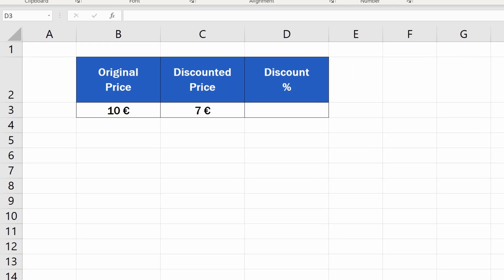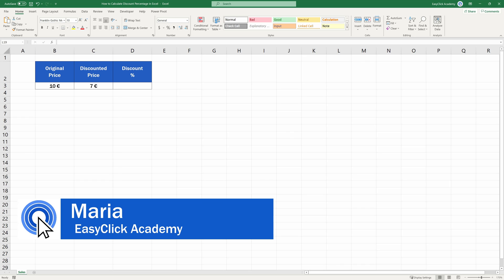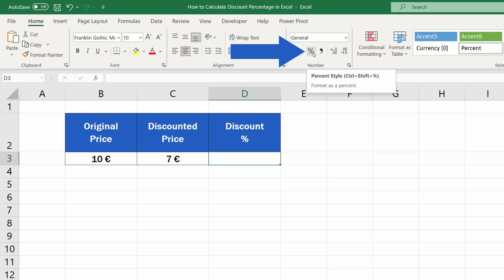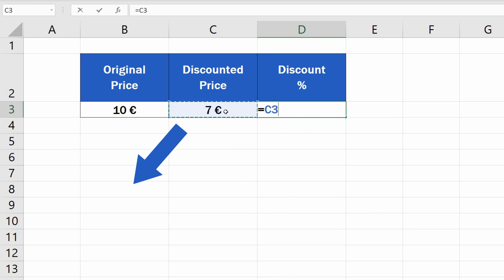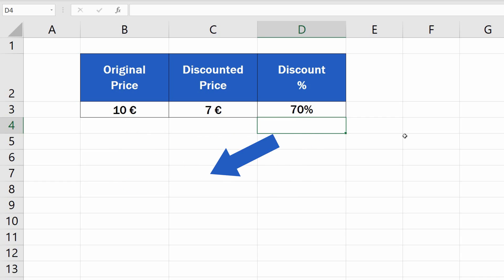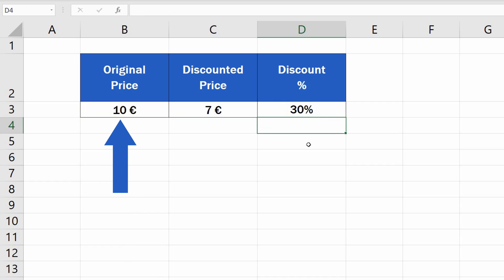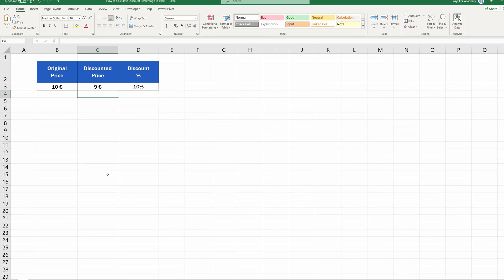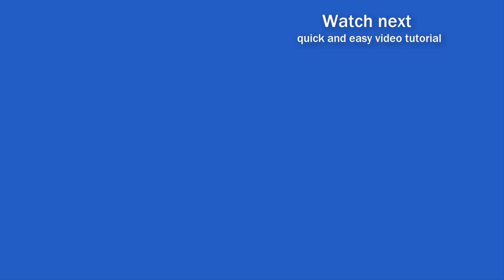How to Calculate Discount Percentages in Excel (Quick and Easy)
Today we’ll be talking about how to calculate discount percentages in Excel in a quick and easy way. Let’s get into it right now!

Don’t miss out a great opportunity to learn:

How to Calculate Percentage Increase in Excel (The Right Way)

⏱️Timestamps⏱️
0:00 Intro
0:25 How to Format the Cell as Percentage
0:45 How to Calculate Discount Percentages

Transcription  How to Calculate Discount Percentages in Excel (Quick and Easy)